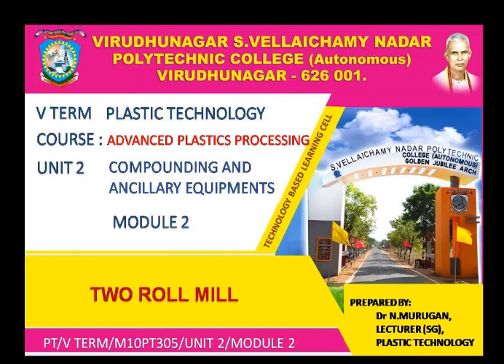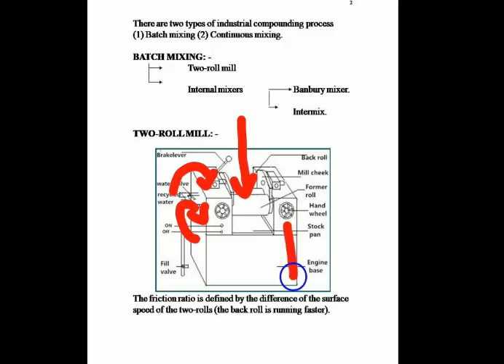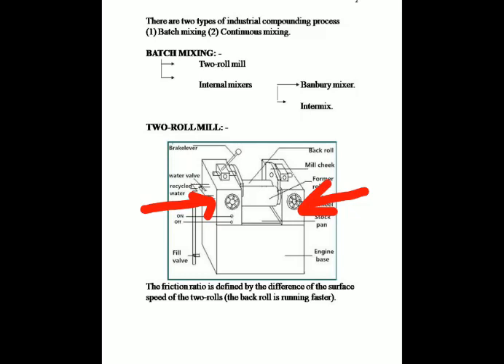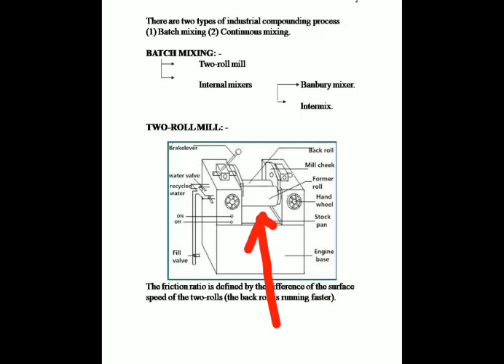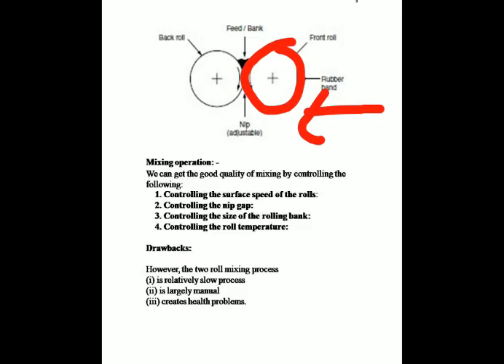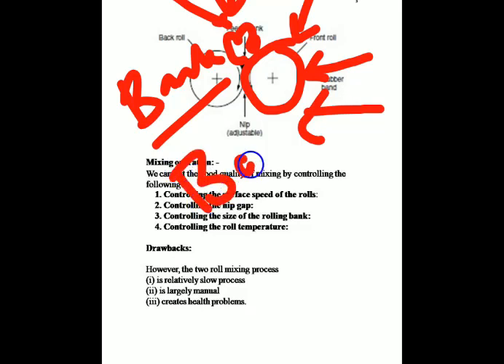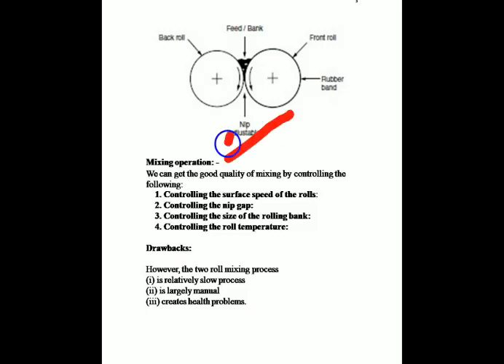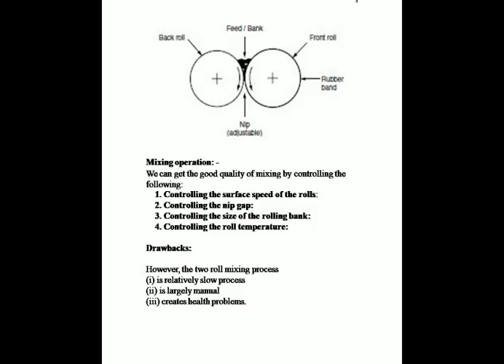PLASTIC PROCESSING II UNIT II MODULE 2